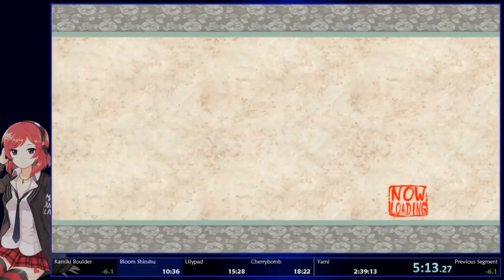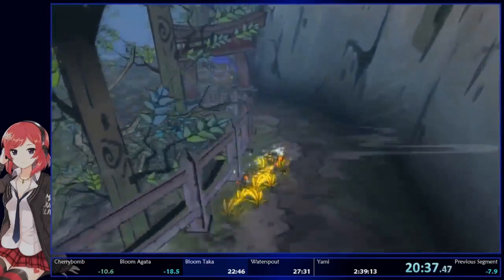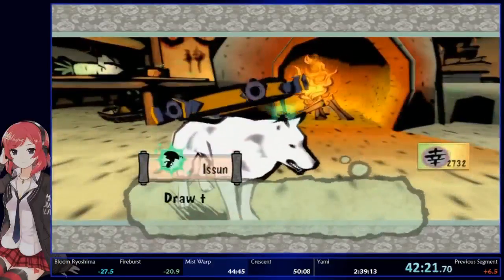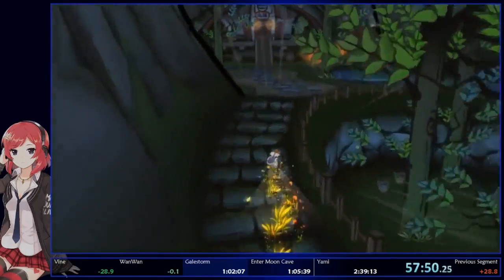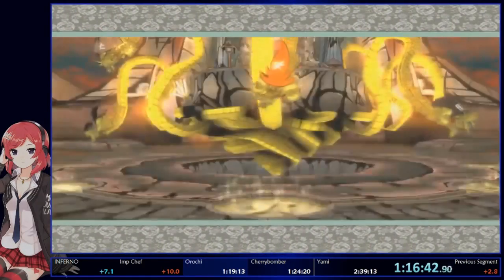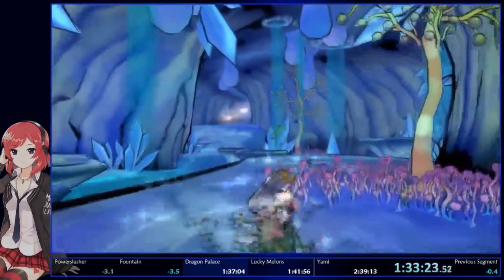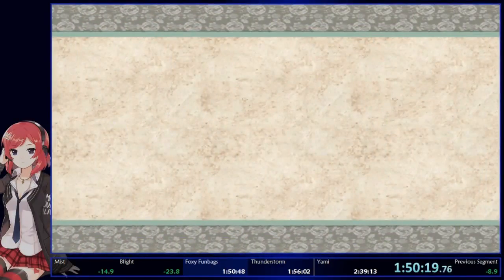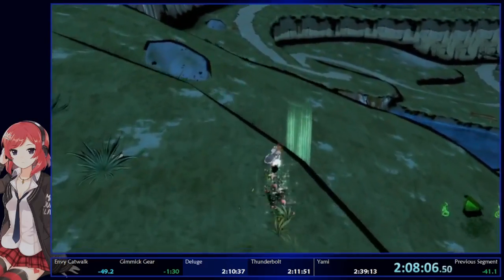Okami HD - NG+ All Brushes Speedrun - 2:37:28 [Game Time]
Single Segment NG+ All Brushes speedrun of Okami HD.

Really happy with this run, it meets my goal and then some. Start is kinda rough, but after the 1 hour mark it's a good showcase of my current skill level in the game.

Been working on this game off and on. It's a pretty fun run to do, but I have a bunch of issues with this as a speedgame so this is as far as I wanna push it for the forseeable future.

Want to see me shout at stuff? Follow me on Bluesky
Want to chat with the community?